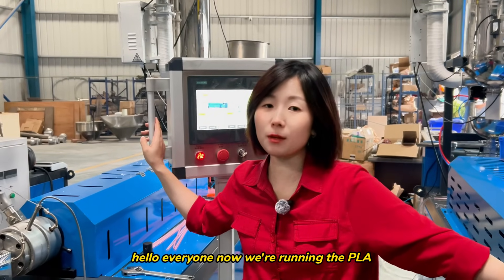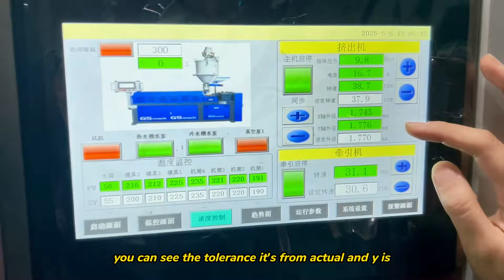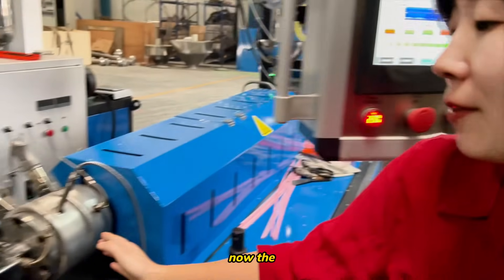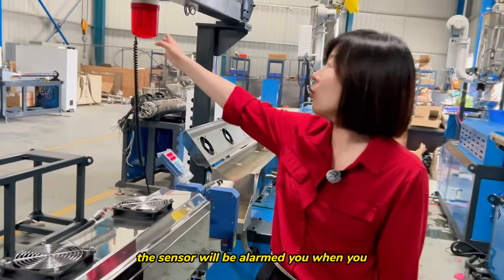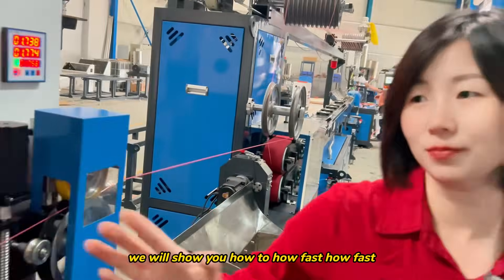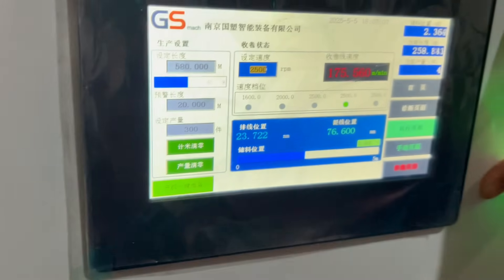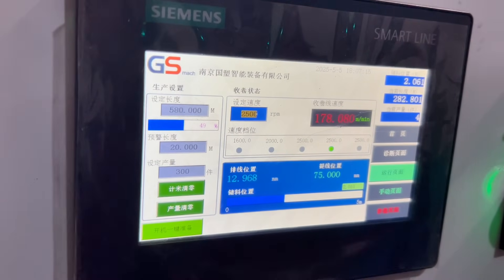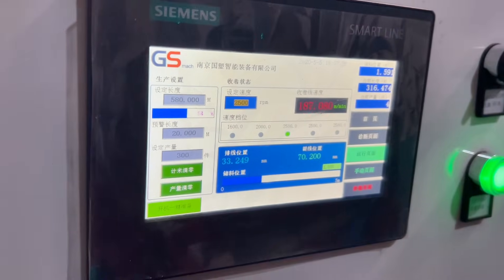PLA high speed filament extruder machine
PLA high-speed filament extruder machine is designed for producing PLA (Polylactic Acid) filaments, commonly used in 3D printing. High-speed versions of these machines focus on maximizing output while maintaining filament precision and consistent diameter control.

Key Features of a PLA High-Speed Filament Extruder Machine:
High-Speed Output
Production speeds of 300 meters/minute or higher.
Output capacity ranging from 10–50 kg/hour, depending on line configuration.

Screw and Barrel Design
Special L/D ratio (typically 30:1 to 36:1) optimized for PLA material.
High-precision single-screw extruder ensures stable melting and mixing.

Temperature Control
Multi-zone barrel heating (usually 4–6 zones).
Accurate PID temperature control for PLA’s low melting point (~180–210°C).

Filament Diameter Control
Laser diameter gauge for real-time monitoring and feedback control.
Supports 1.75mm and 2.85mm filament diameters.

Cooling System
Long dual water bath cooling tank for uniform cooling.
Some machines use air cooling for cleaner operation and less water consumption.

Haul-Off & Winding Unit
High-speed traction unit with precise speed control.
Dual-position auto spooling winder with tension control and filament layering for neat winding.

Control System
PLC + HMI touchscreen for full line automation.
Option for remote diagnostics and recipe storage.

Energy Efficiency
Use of infrared heaters for faster and energy-efficient heating.
Servo-driven motors for energy-saving and precise control.

Optional Add-ons:
Drying System: Since PLA absorbs moisture, a dehumidifier or hot air dryer is recommended.
Color Masterbatch Feeder: For direct color mixing without pre-blending.
Online Diameter Feedback Control System: Adjusts haul-off speed automatically to maintain precise filament tolerance (typically ±0.02mm).

Application Areas:
1.3D printing filament production
2.Biodegradable product manufacturing
3.Educational and commercial 3D printing supply chains